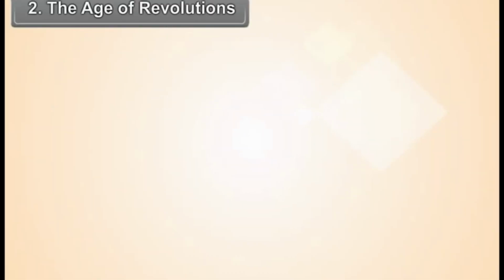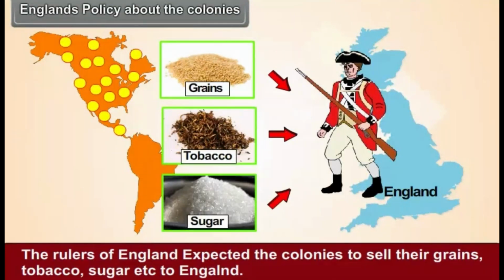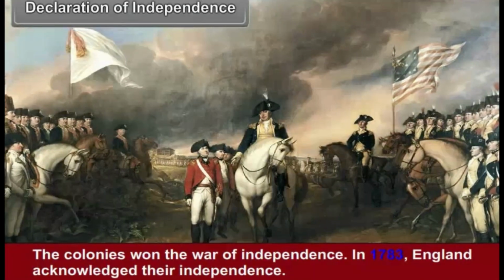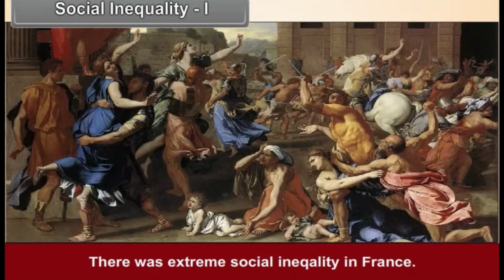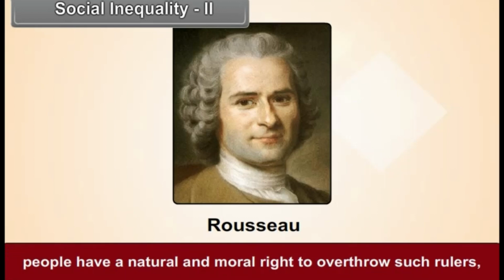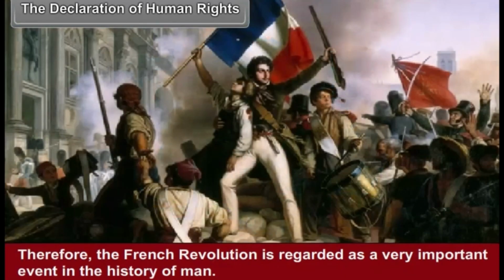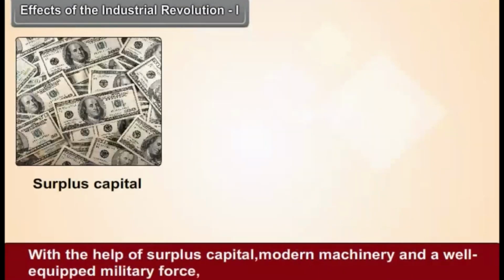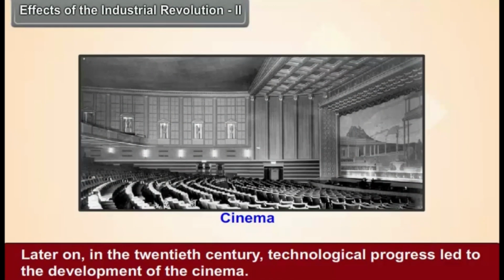The Revolt of 1857-58 | Class 8 Social Science | India’s First War of Independence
In this lesson, we explore The Revolt of 1857, also known as India’s First War of Independence. This Class 8 Social Science chapter covers the causes, key events, leaders, and consequences of the revolt. Watch to learn how this rebellion shook the British Empire and paved the way for India’s future freedom struggle.

📌 Topics Covered in This Video:
1️⃣ What Was the Revolt of 1857?
The first large-scale rebellion against British rule in India.
It started as a mutiny of Indian soldiers (sepoys) and soon spread across the country.
The British crushed the revolt, but it laid the foundation for India's independence movement.

2️⃣ Causes of the Revolt of 1857
The revolt happened due to political, economic, military, and social reasons:
✅ Political Causes
The Doctrine of Lapse: The British annexed Indian states if the ruler died without a male heir (e.g., Jhansi, Satara, Nagpur).
Disrespect towards Mughal Emperor Bahadur Shah Zafar.
Unfair British policies that hurt Indian rulers.

✅ Economic Causes
Heavy taxes on farmers led to poverty.
Indian artisans suffered due to British machine-made goods replacing Indian handicrafts.
Unemployment increased as traditional industries collapsed.

✅ Military Causes
Indian sepoys were paid less than British soldiers.
Promotion and high ranks were given only to British officers.
The infamous greased cartridge issue (new rifle cartridges were rumored to be coated with cow and pig fat, offending both Hindus and Muslims).

✅ Social & Religious Causes
Interference in Indian traditions and customs.
Introduction of Western education and Christian missionaries.
The British looked down upon Indian culture and traditions.

3️⃣ Key Events of the Revolt
🔹 29 March 1857 – Mangal Pandey’s Revolt
Mangal Pandey, a sepoy in Barrackpore, attacked British officers.
He was arrested and hanged on 8 April 1857.
🔹 10 May 1857 – Revolt Begins in Meerut
Sepoys refused to use the new greased cartridges and were imprisoned.
Other sepoys revolted, freed their comrades, and marched to Delhi.
🔹 Bahadur Shah Zafar Declared Emperor of India
The rebels reached Delhi and declared the last Mughal emperor, Bahadur Shah Zafar, as India’s ruler.
This gave unity and legitimacy to the rebellion.
🔹 Spread of the Revolt
Kanpur – Led by Nana Sahib.
Lucknow – Led by Begum Hazrat Mahal.
Jhansi – Led by Rani Lakshmibai, who fought bravely but was martyred in 1858.
Bareilly – Led by Khan Bahadur Khan.
Arrah (Bihar) – Led by Kunwar Singh.
🔹 Suppression by the British
The British used brutal force to crush the revolt.
Delhi was recaptured in September 1857.
Bahadur Shah Zafar was exiled to Rangoon (Burma).
Rani Lakshmibai, Nana Sahib, and Kunwar Singh died fighting.
4️⃣ Consequences of the Revolt
🚨 Failure of the Revolt
The revolt failed due to lack of unity, leadership, and organization.
The British had better weapons and trained soldiers.
Many Indian rulers did not support the revolt.

🚨 End of Mughal Rule
Bahadur Shah Zafar was the last Mughal emperor.
After 1858, the Mughal empire ceased to exist.
🚨 End of East India Company Rule
The British abolished the East India Company and placed India directly under British Crown rule.
The British Government (Queen Victoria) took control of India.
🚨 Reorganization of the British Army
The British reduced the number of Indian soldiers in the army.
More British troops were brought to India.
🚨 Growth of Nationalism
The revolt inspired future freedom fighters like Mahatma Gandhi, Subhas Chandra Bose, and Bhagat Singh.
It was the first step towards India’s independence movement.

5️⃣ Practice Questions:
1️⃣ What were the major causes of the Revolt of 1857?
2️⃣ Name two leaders of the revolt from Jhansi and Lucknow.
3️⃣ Why did the revolt fail?
4️⃣ What was the impact of the revolt on British rule in India?

💡 Fun Facts About the Revolt of 1857:
Mangal Pandey’s rebellion is considered the first spark of the revolt.
Rani Lakshmibai fought bravely till her last breath, even after being heavily injured.
Nana Sahib disappeared mysteriously, and his fate is unknown.
The British called it the "Sepoy Mutiny," but Indians consider it their First War of Independence.

🔹 Clear and simple explanations with visuals.
🔹 Exciting real-life stories of Indian freedom fighters.
🔹 Perfect for CBSE Class 8 Social Science students.